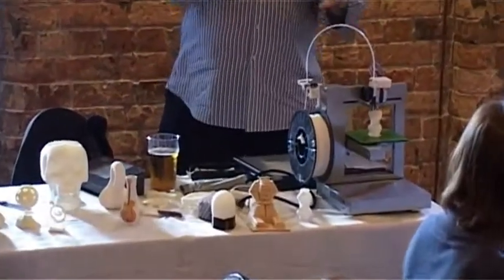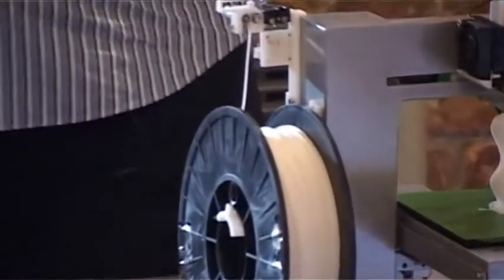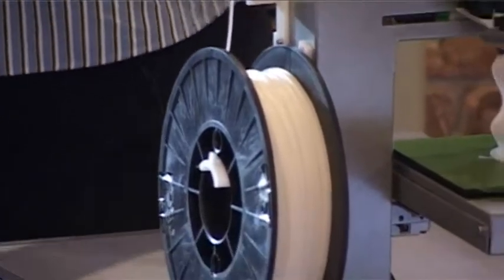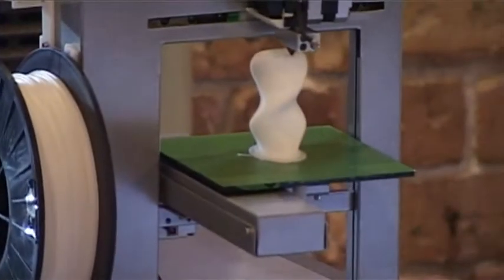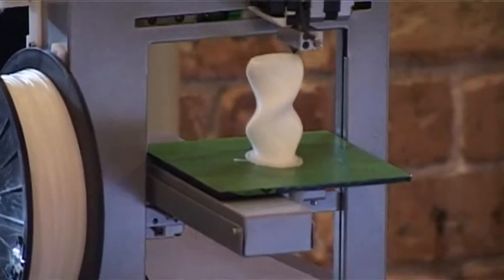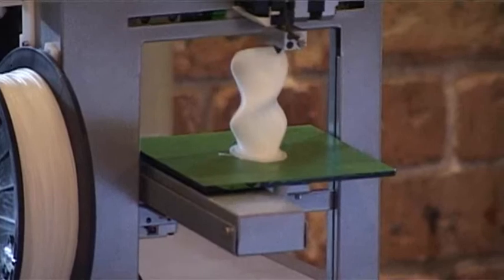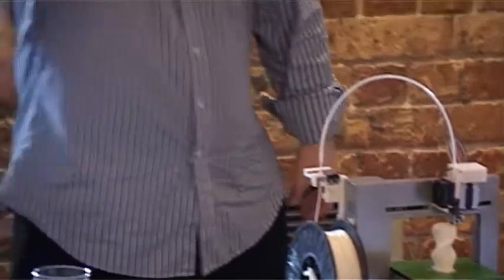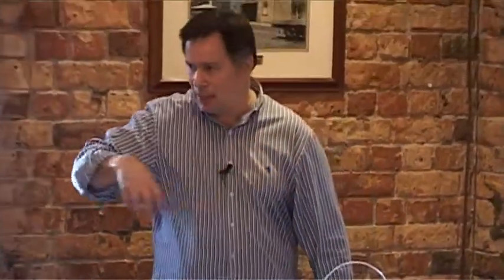Pt2: 3-D Printing: Printing the Future, Olaf Diegel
Olaf Diegel discusses 3-D printing at Café Scientifique,hosted by the Auckland Museum Institute, Friends of the Auckland Museum on Wednesday, September 29th, 2010.

3D printing is coming of age. It is now at the cusp of becoming a rapid manufacturing technology that will have a great deal of influence on how we live in the future.

In the not too distant future we will, for example, be able to select a product from an online catalogue and, after customizing it to our preferences, our home 3D printer will manufacture it for us on the spot. Your mechanic needing to carry spare parts (or needing 6 weeks to order them) will be a thing of the past, as he will simply print out new parts as he needs them. Tired of waiting six months for your house to be built? Why not print one out in 6 days? Need a new bladder or hip joint? It's now possible to print you out a replacement that is completely compatible with your body.

In this talk, we review the state of the art of 3D printing technologies and examine some of their current and future applications in the fields of art, engineering and health. We also discuss some of the implications these technologies will have on design and on how we live.

Professor Olaf Diegel was born in Dunedin, New Zealand, but has spent much of his life in countries such as the USA, Canada, South Africa, and Japan. Professor Olaf Diegel is both an educator and a practitioner of engineering product development with an excellent track record of developing innovative solutions to engineering problems.
In his role at AUT, he is Associate Dean, Strategic Development, Faculty of Design & Creative Technologies, Auckland University of Technology where he is director of the Creative Industries Research Institute, an interdisciplinary institute that crosses over between Engineering, Art & Design, Computers and Communications. He is widely published in the areas of product development, project management, 3D printing, smart house technologies, mechatronics and predictive health systems.